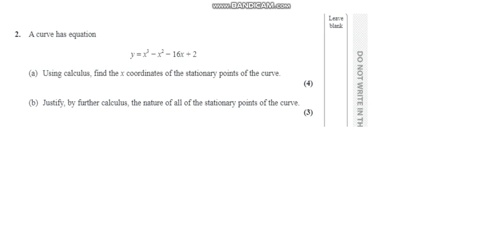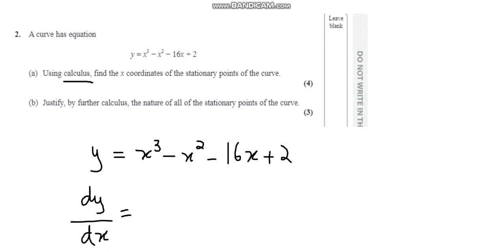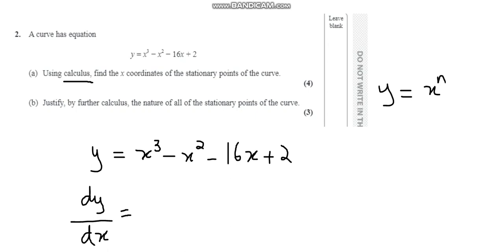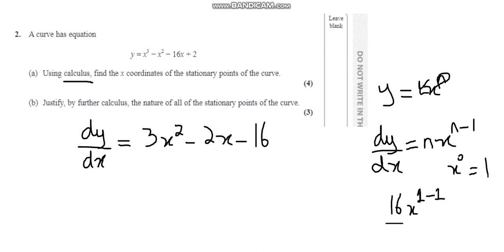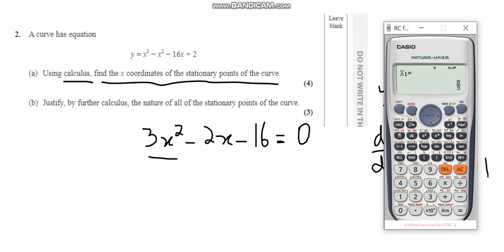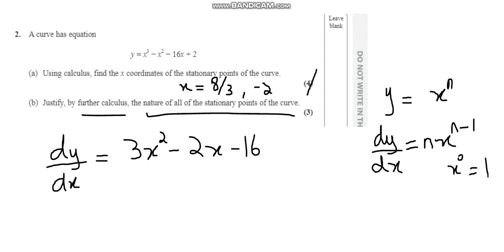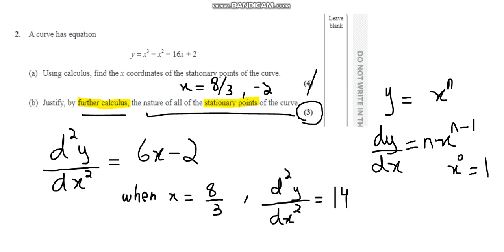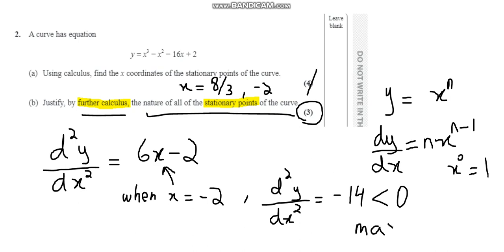WMA12/01 Pure Mathematics (P2) *Jan 2021* Q2 (Calculus)